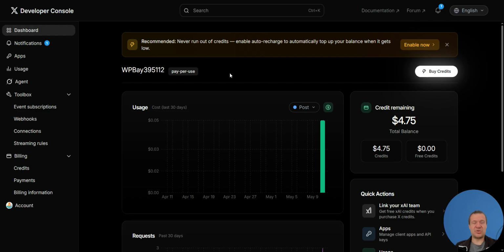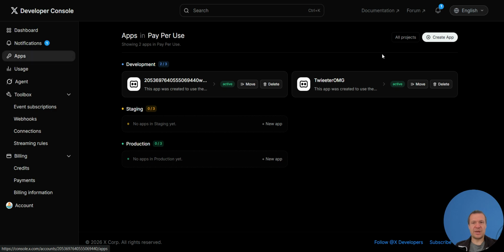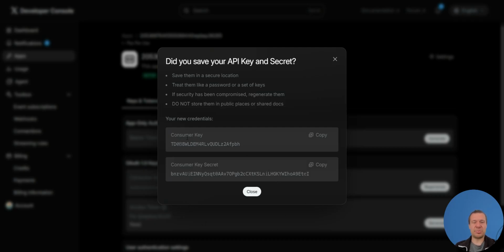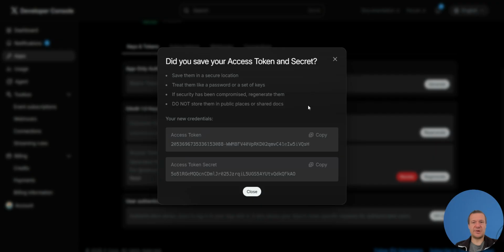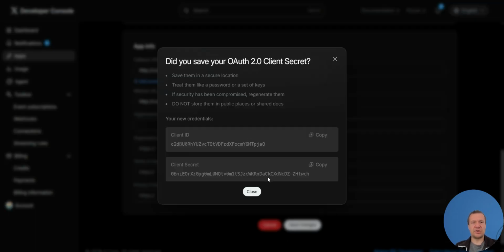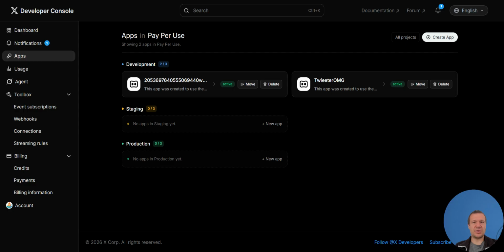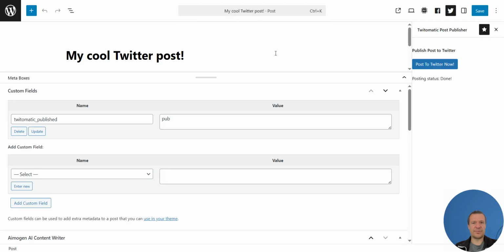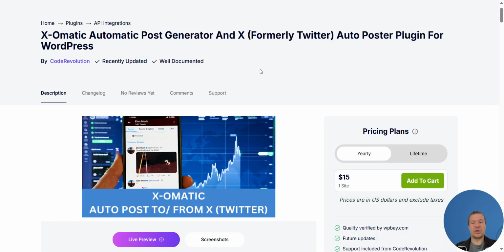How to get x.com API credentials - now x.com API is pay-per-use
🤔 ABOUT THIS VIDEO 👇
Learn how to get your X.com (Twitter) API credentials with the new pay-per-use API system. In this short tutorial, I will show you how to create a developer account, set up a project and app, generate your API keys, access tokens, bearer token, and configure everything correctly for your app or plugin. Perfect for WordPress automation, AI posting tools, bots, and social media integrations.

Szabi - CodeRevolution.